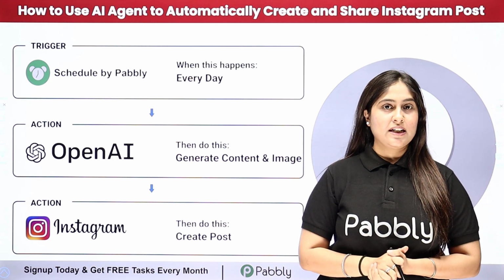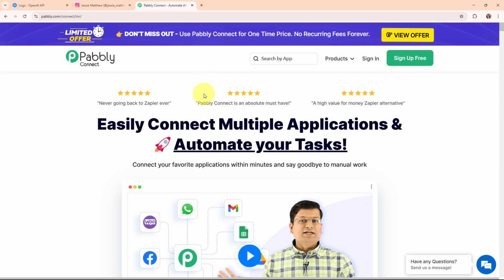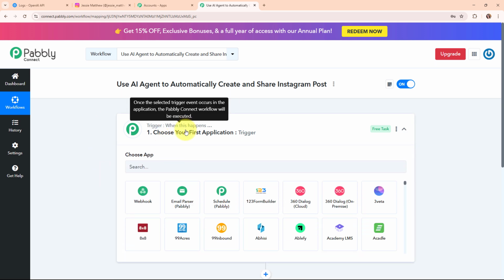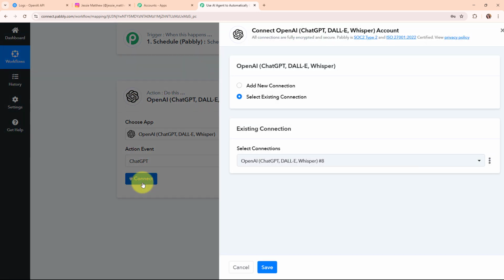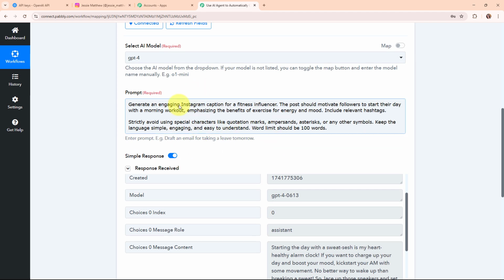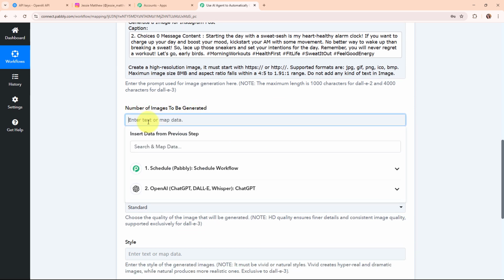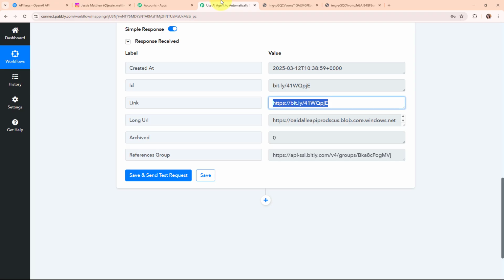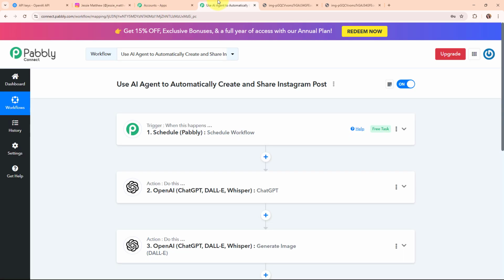How to Use AI Agent to Automatically Create and Share Instagram Post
In this video tutorial, we’ll show you how to automate Instagram posts using an AI Agent with the help of Pabbly Connect.

Managing social media consistently can be time-consuming. By integrating an AI-powered content generator with Instagram, you can schedule and publish posts automatically based on predefined templates, trending topics, or user-generated data. This automation helps businesses and creators maintain a consistent online presence without manual effort.

Follow this step-by-step guide to automate Instagram posting, save time, and enhance your social media strategy with AI-powered automation!

Use Case:-

As a fitness influencer, maintaining a consistent and engaging Instagram presence is crucial for connecting with my audience and promoting a healthy lifestyle. However, generating fresh content ideas and crafting compelling posts daily can be challenging and time-consuming. By leveraging OpenAI's capabilities, I can automate the creation of captivating captions and workout tips tailored to my followers' interests. This automation ensures that my content remains relevant and engaging, allowing me to focus more on interacting with my community and developing new fitness programs. Consequently, I can maintain an active online presence without compromising the quality of my posts, leading to increased follower engagement and growth.

Benefits of Pabbly Connect:

1. Automation: Save time, money, and resources by automating tasks.

2. Integration: Connect various web services to create efficient workflows.

3. Security: Enjoy industry-standard security for your data.

4. Scalability: Easily add new applications and services to your workflow.

5. Cost-effective: Choose from plans suitable for different business sizes, with no charges for internal tasks.